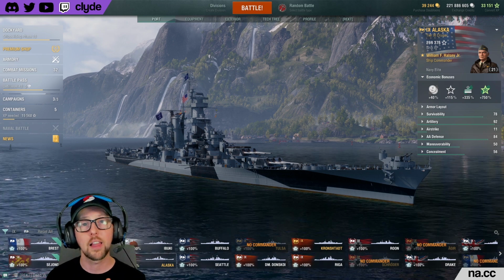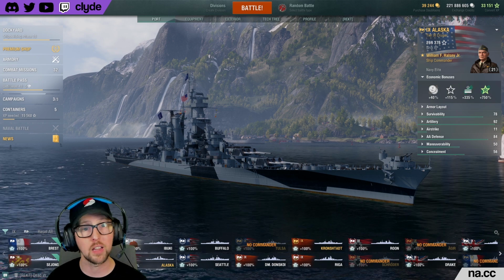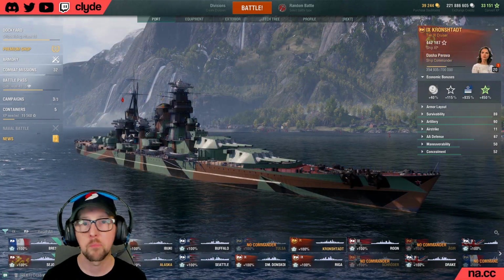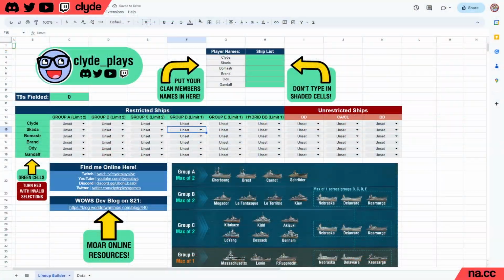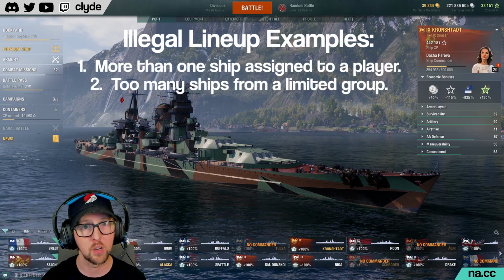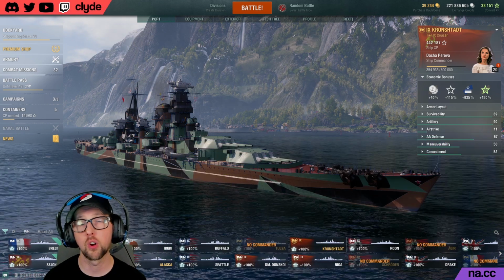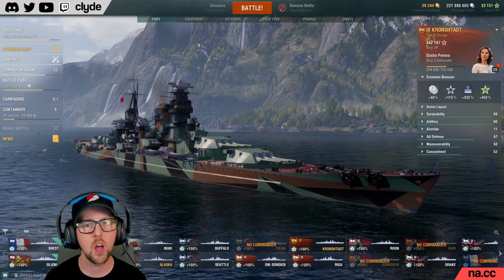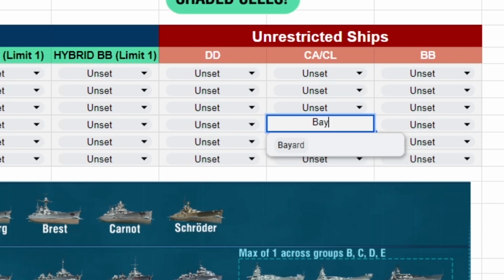How to Build Clan Battles Lineups for Season 21 - World of Warships - Clyde Plays Live - E091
I created a neat little tool to help you and your clans select ships for this upcoming season of clan battles!

// GET FREE PREMIUM SHIPS FROM WARGAMING WHEN YOU CREATE A NEW ACCOUNT
New to Warships?  Create an account using my link and you get free stuff like bonuses and free premium ships!  To get free things use this link to create your account, it costs you nothing and helps the channel

// BOOKMARKS
00:00 - Intro & Welcome
00:41 - A Unique Season with Unique Rules
01:14 - Who are these new rules designed for?
02:08 - Issues Caused by the Rules
02:58 - Cross-Class Restrictions Affect Multiple Players
04:05 - How To Get the Tool
04:40 - How to Use the Tool
06:25 - How to Get Help with the Tool
06:45 - Outro & Thanks